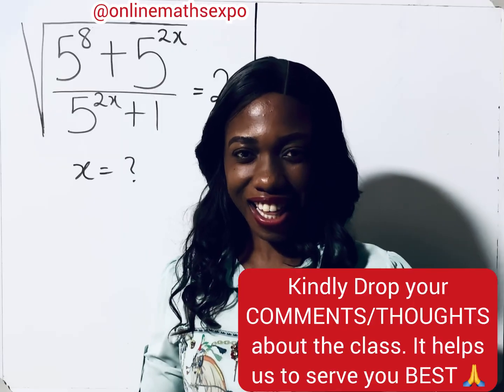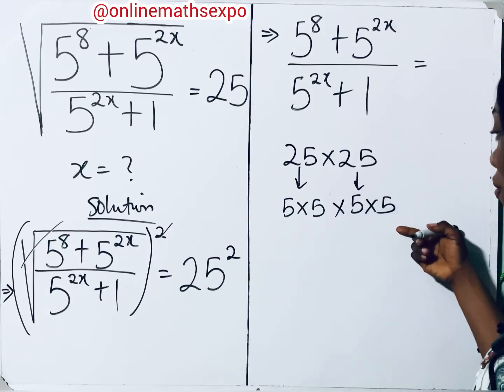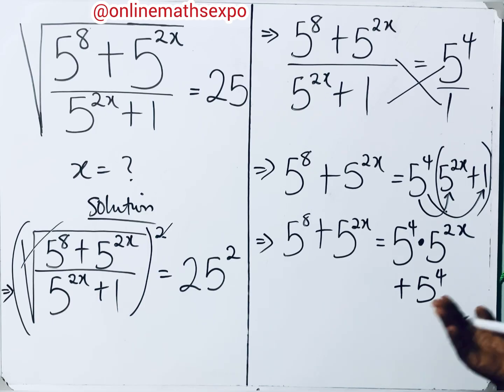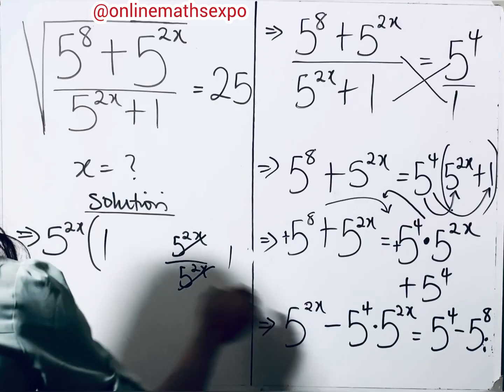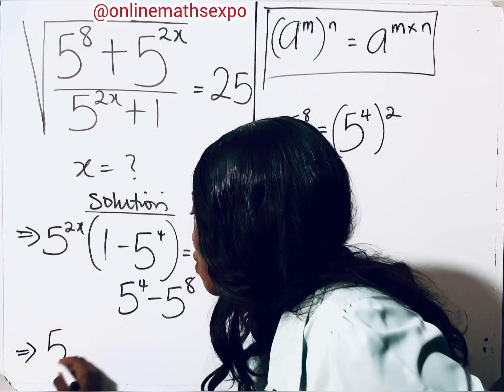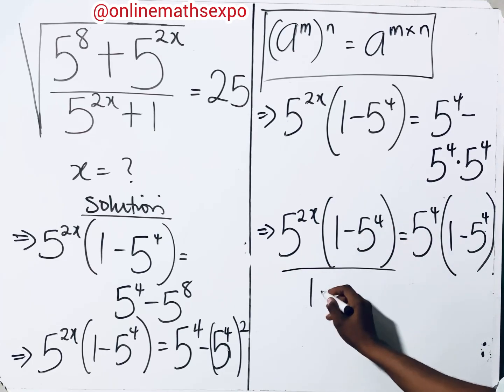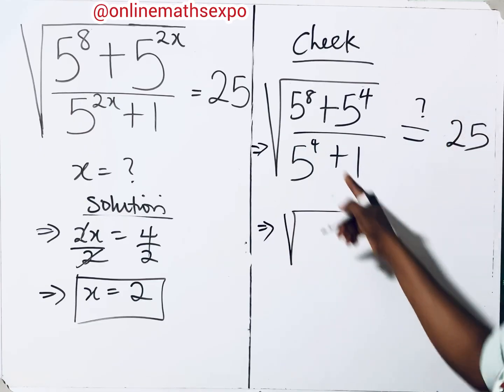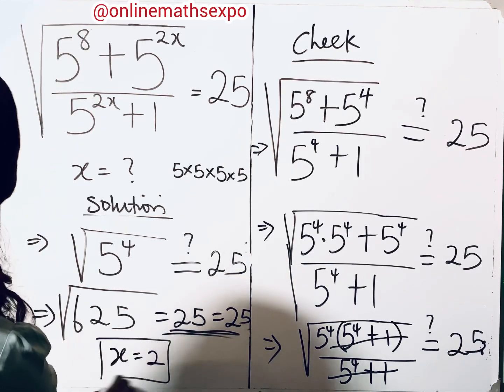Radical Equation| Can you solve this Challenge?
A Radical Equation is an equation in which the variable appears under a root(Square root, Cube root, …)

Solving such equations typically involves isolating the radical and squaring both sides to eliminate the square root.

In this tutorial, you will learn how BEST to solve such Tricky RADICAL (SURDS) EQUATION

WAEC
wjec
Edexcel Maths
JAMB
gcse maths
UTME
a-level further
alevel Maths
edexcel Maths
maths revision
GCE
IGCS Maths
GCE Maths
NECO
jamb
Algebra
College algebra
Math Olympiad
imoExponential Equation
exponent rules
Algebra
olympiad problems